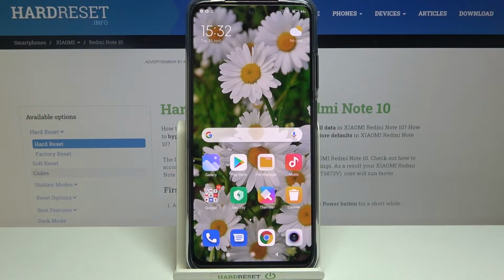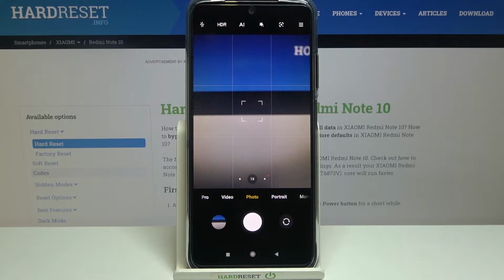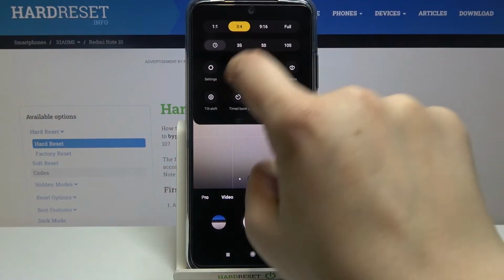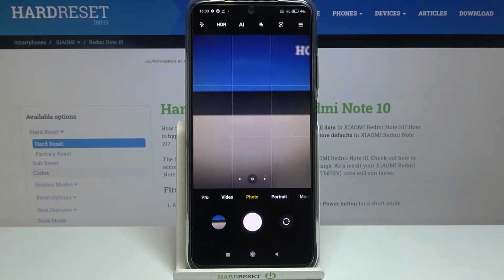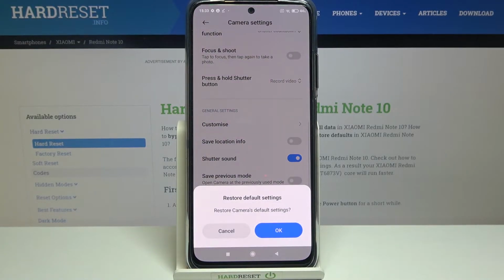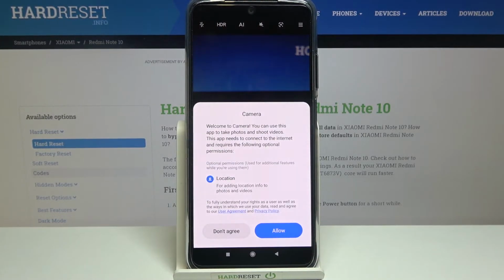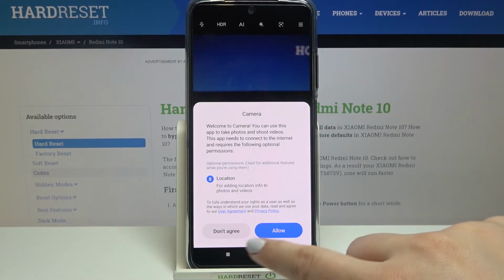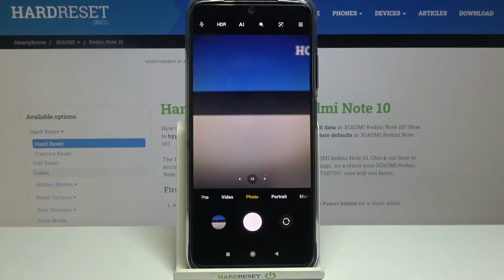How to Reset Camera Settings in XIAOMI Redmi Note 10 – Fix Camera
Learn more info about XIAOMI Redmi Note 10:
If you want to easily fix the camera in your XIAOMI Redmi Note 10, stay here with us. First of all, you should do a camera reset and that should fix all your problems. Find out how to enter the camera settings and how to start the reset process of all camera configurations. This process is irreversible, so if you need to save some of the parameters, you just have to remember them.